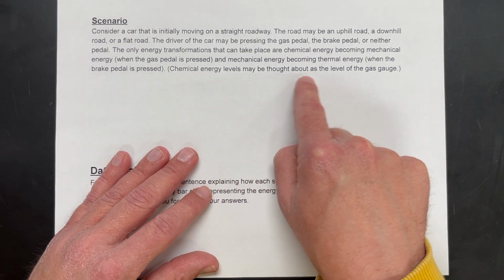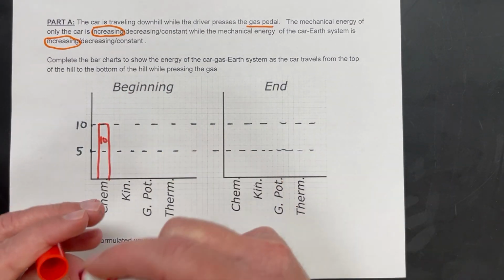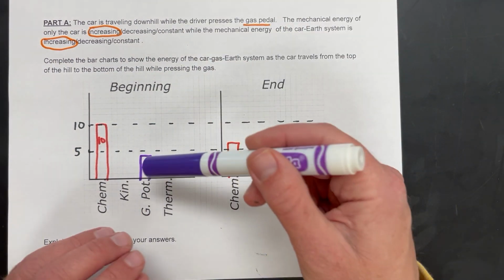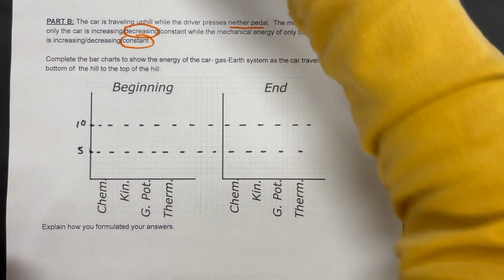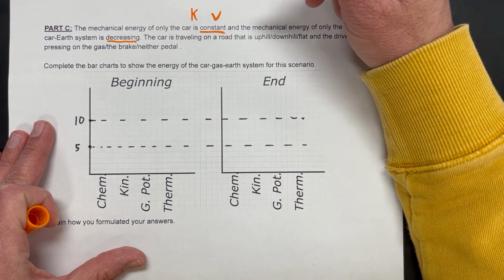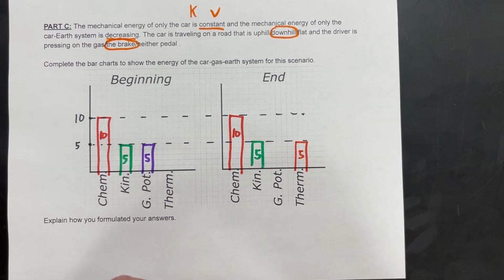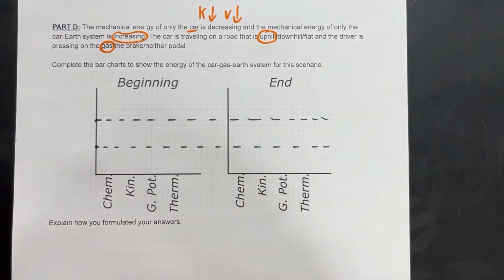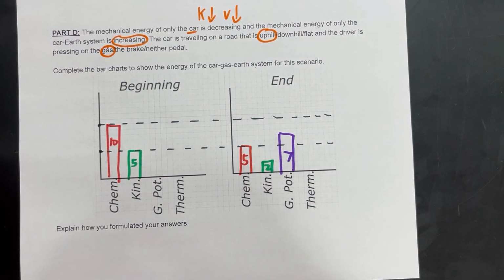Energy in Systems